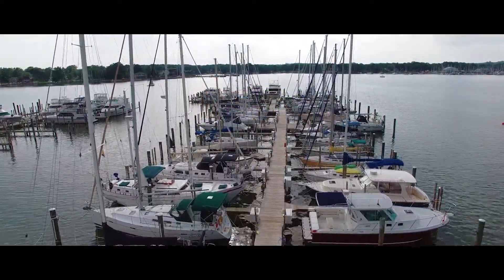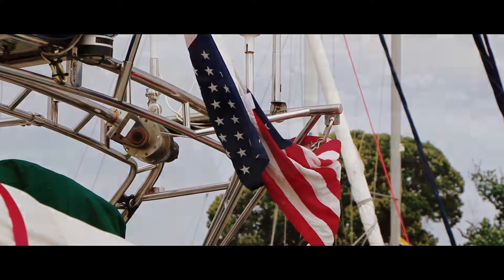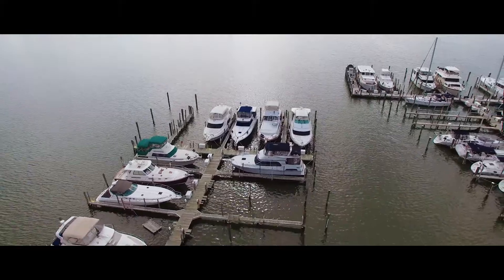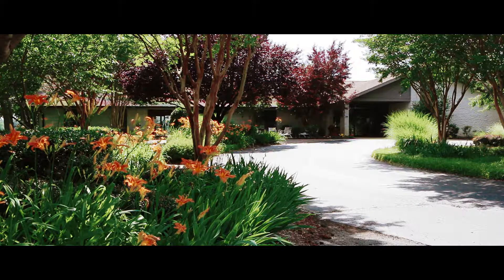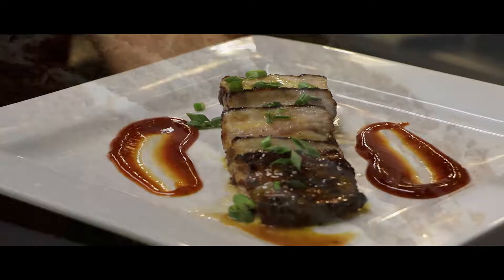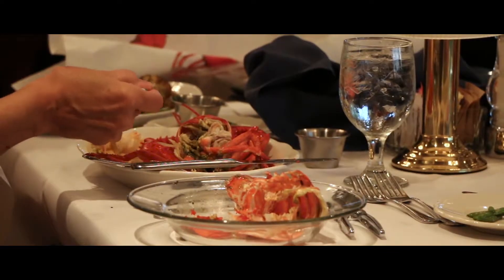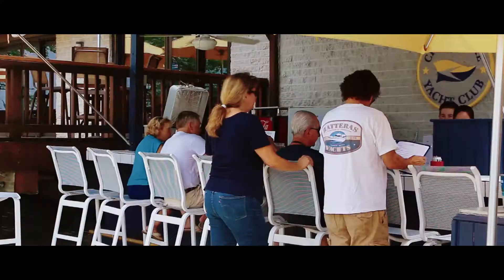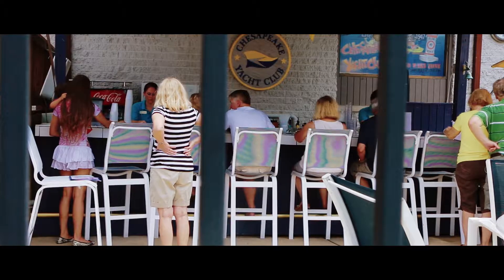Chesapeake Yacht Promo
This is a promo video we did for the beautiful Chesapeake Yacht Club in Shady Side Maryland